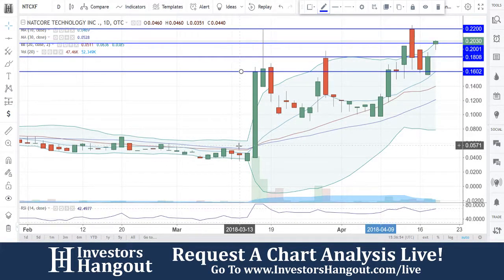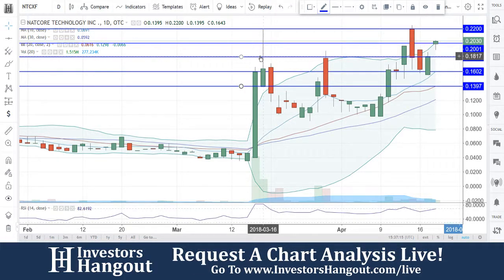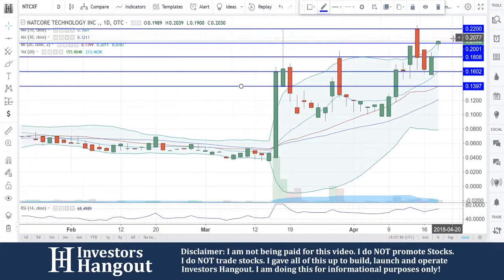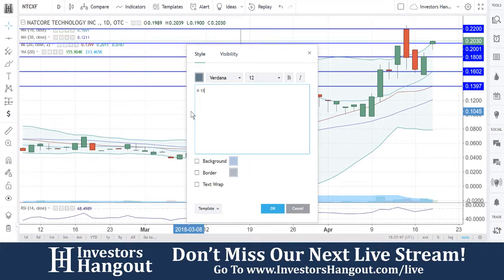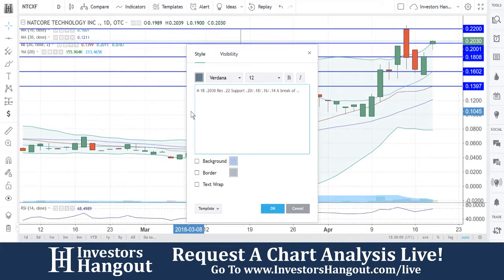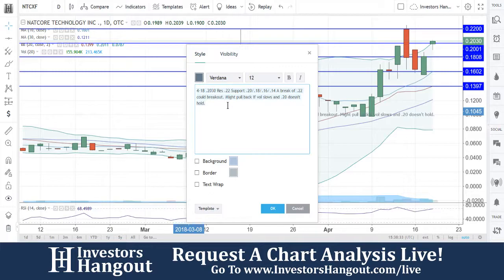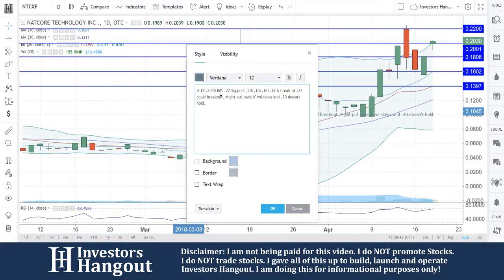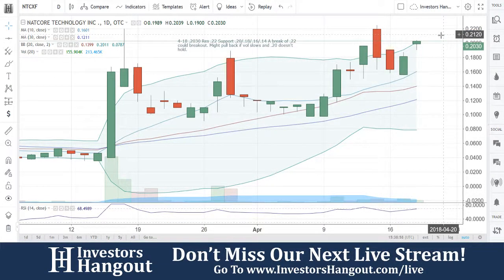NTCXF Stock Natcore Technology Inc. Live Analysis 04-18-2018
NTCXF Stock Natcore Technology Inc. Live Analysis as of 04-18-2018. Today we take a look at the current stock price and stock chart for $NTCXF.

If you are interested in others opinions, filings, financials, news or any other information about NTCXF be sure to check out the Investors Hangout Stock Message Board: